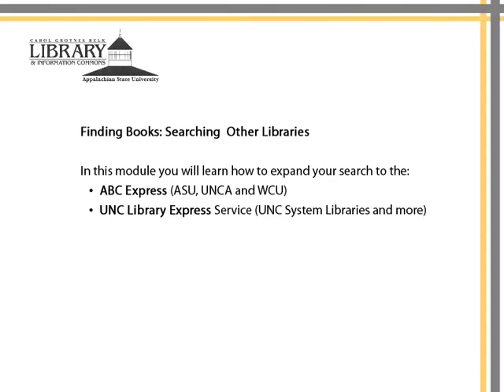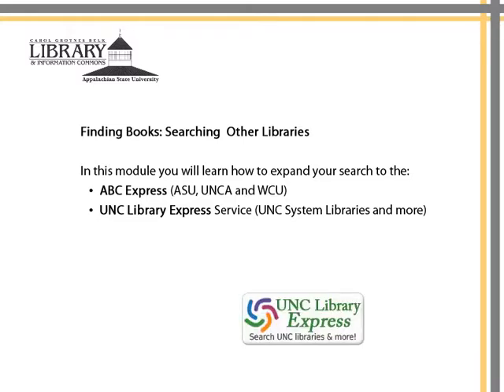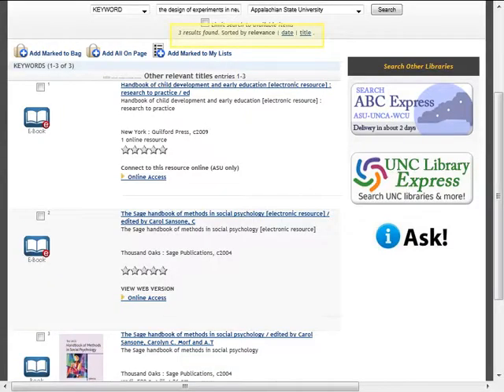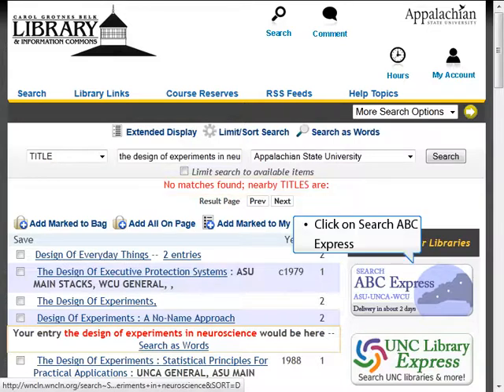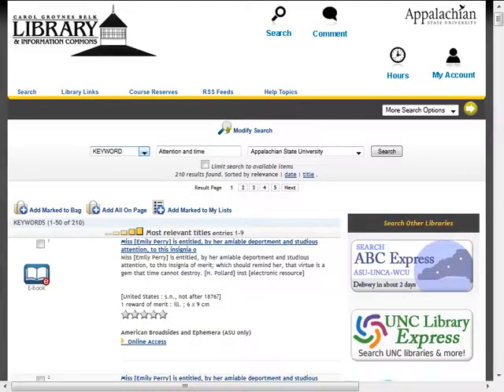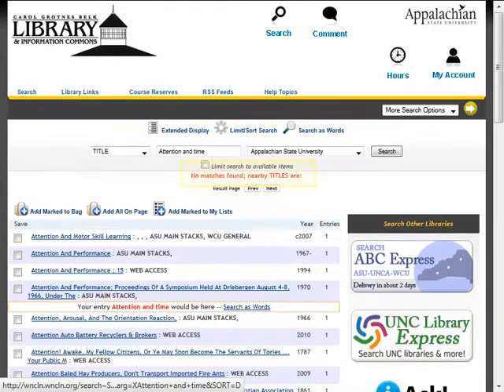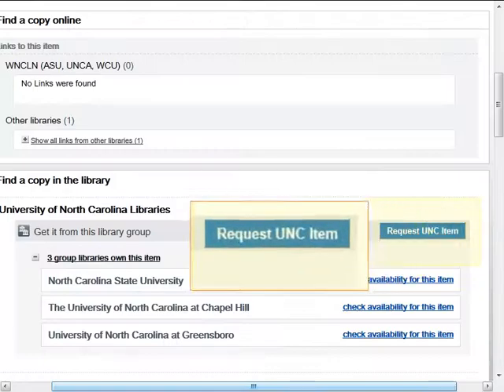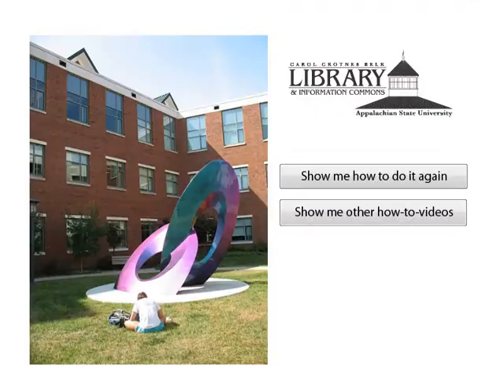Finding Books: Searching Other Libraries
Advanced Topics
Belk Library & Information Commons, Appalachian State University
Boone, NC